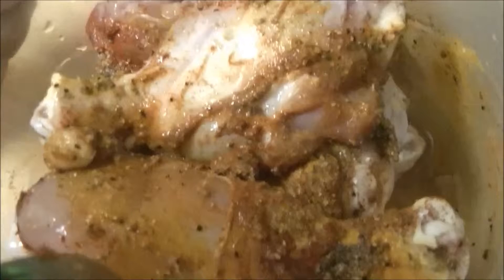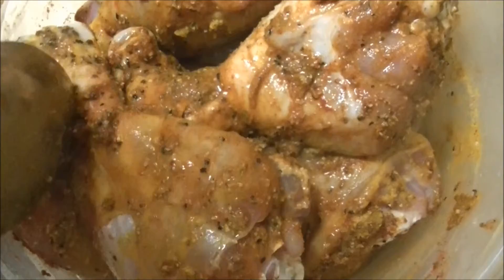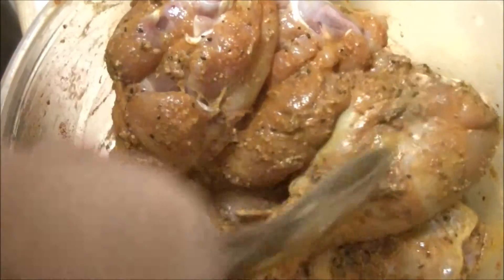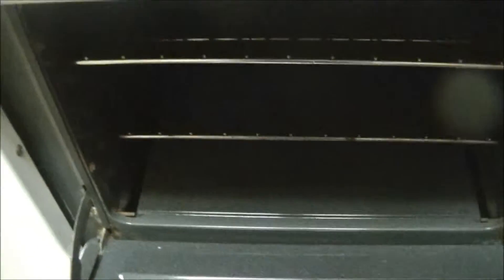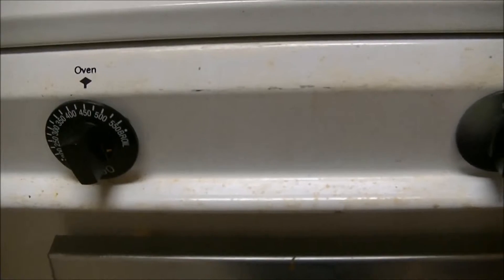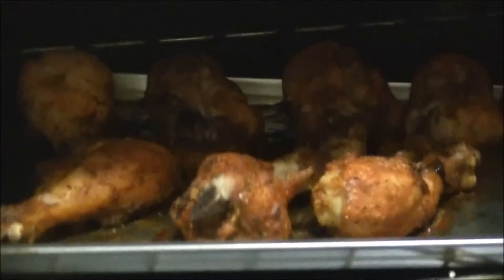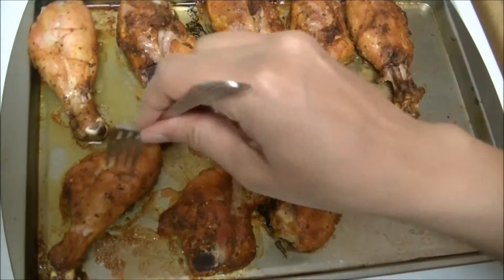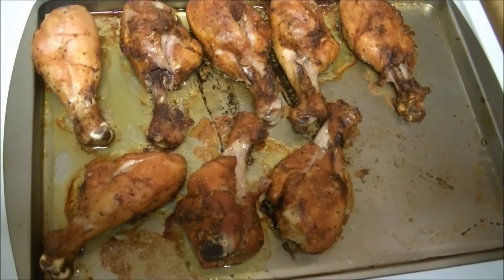ChickenTanduri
This is the simple way of making checken tanduri at you home ...try this recipe .